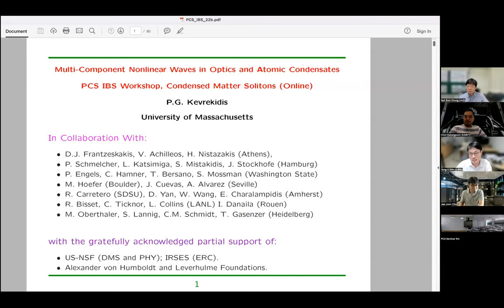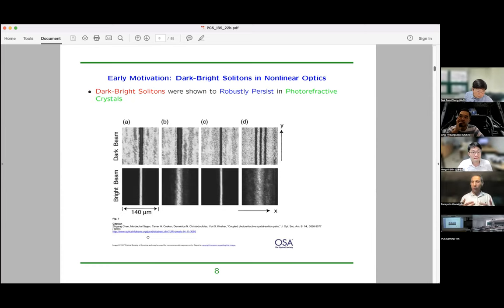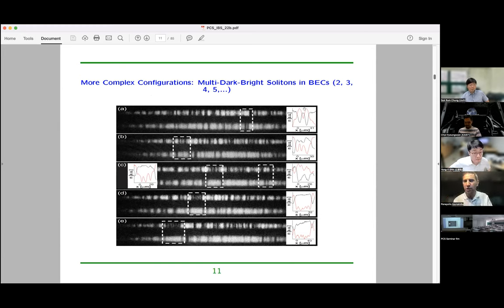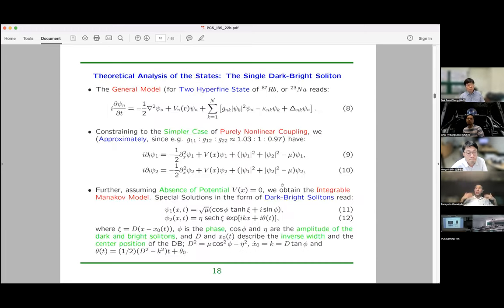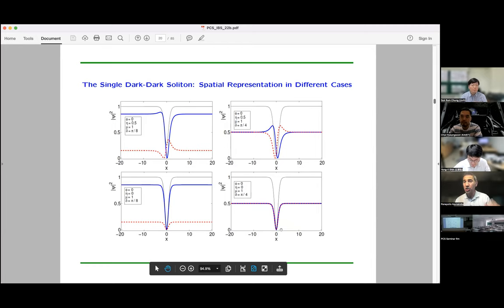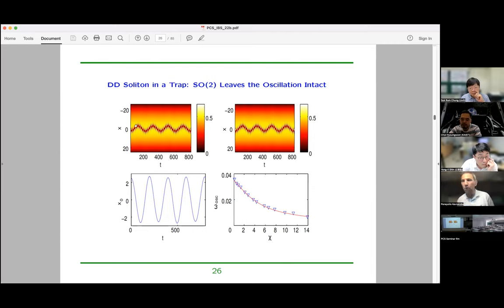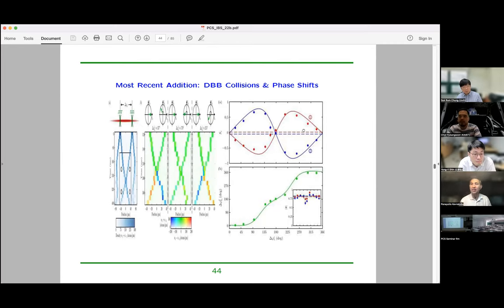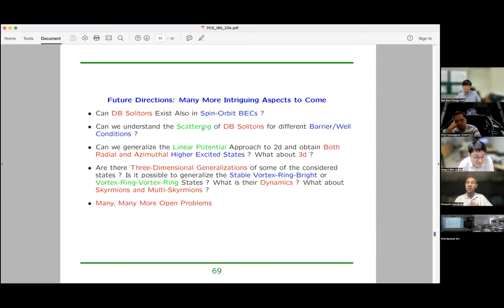Panayotis Kevrekidis: Multicomponent Solitonsin Atomic Bose-Einstein Condensates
Title: Multicomponent Solitons
in Atomic Bose-Einstein Condensates

Abstract: In this talk, we will mention a number of recent developments on multi-component wave patterns in Bose-Einstein condensates. We will discuss various states in two-component systems including recently observed ones experimentally such as dark-bright and dark-antidark solitonic ones and lattices thereof. Then we will extend consideration to three-component spinor settings and first discuss their ground state structure, and subsequently super-impose on the same parametric space the diagram of existence of different excited nonlinear wave states. We will also present further developments which go beyond the standard spinor model and towards the classical Manakov model, where an experimental connection with integrability becomes accessible. There, we will encounter dark-bright-bright soliton states and explore how their collisional properties follow predictions of polarization shifts made on the basis of the theory of integrable systems theory. Additional vignettes involving 2d generalizations of the structures (such as vortex-bright solitary waves) and recent 3d explorations involving monopoles and Alice rings will also be touched upon.